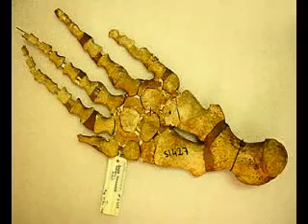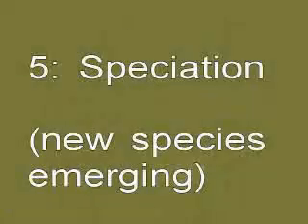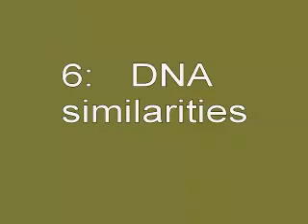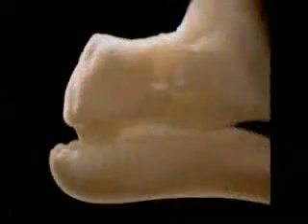7 The Theory of Evolution Made Easy for schools